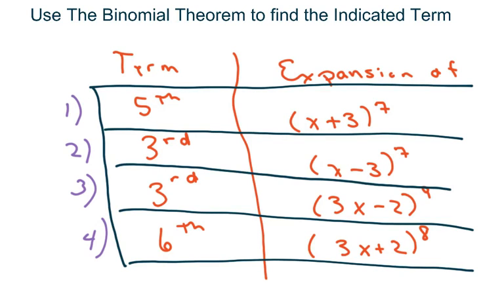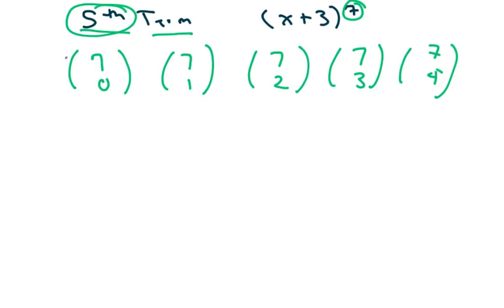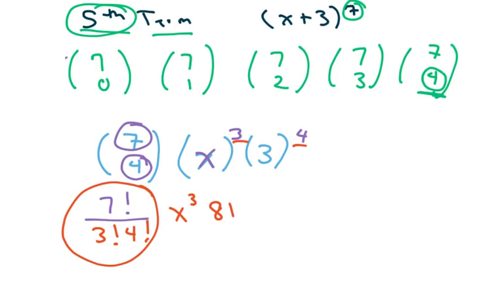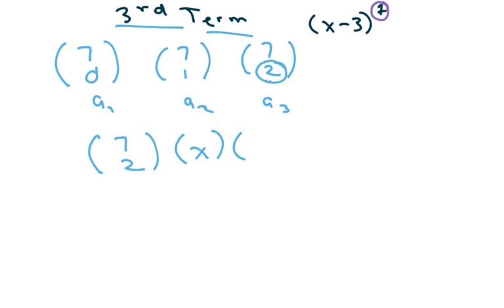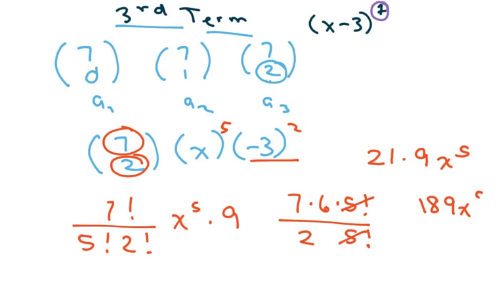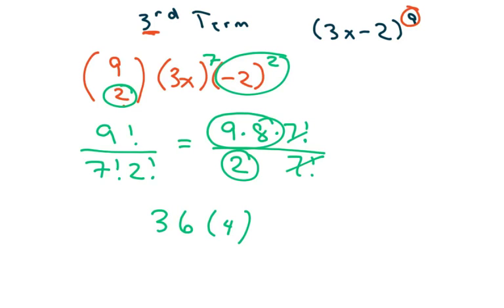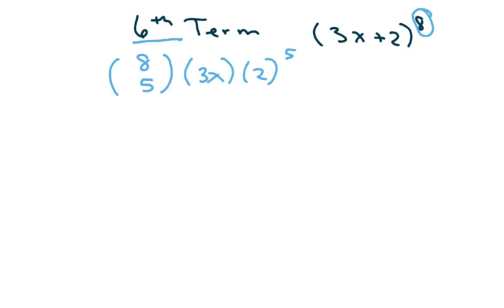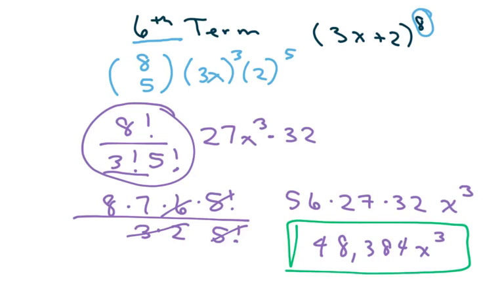How To Use the Binomial Theorem To Find The Indicated Term